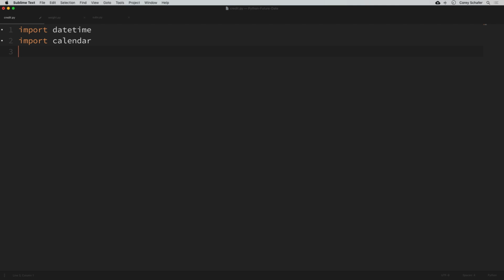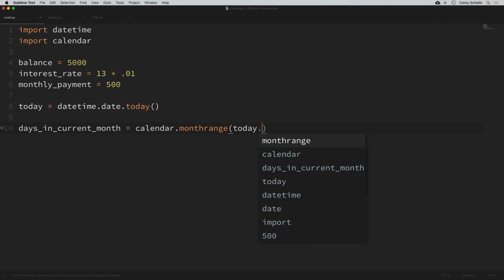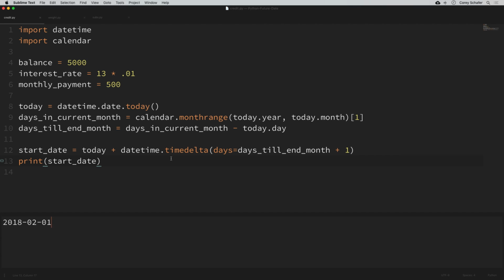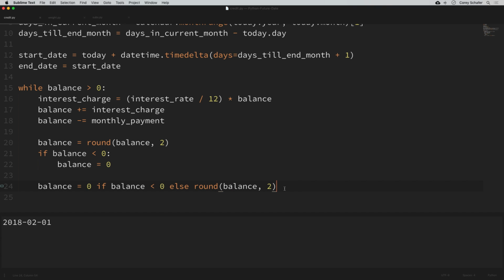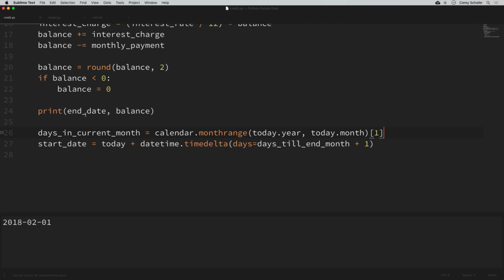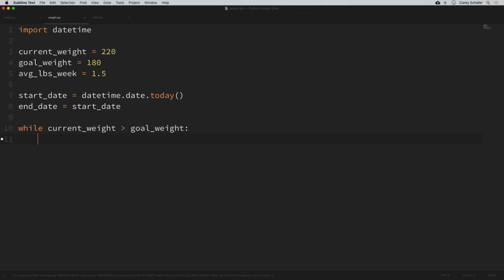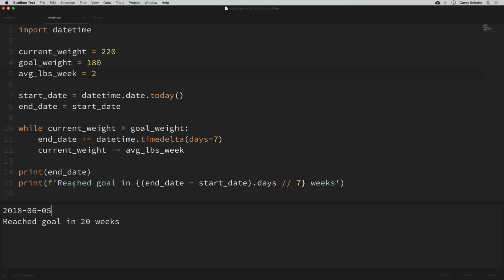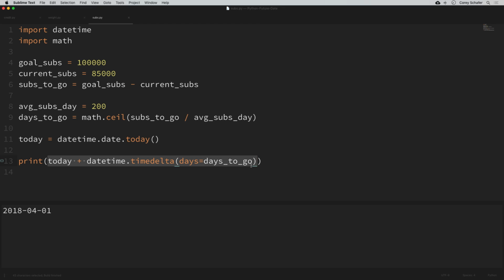Python Tutorial: Calculate Number of Days, Weeks, or Months to Reach Specific Goals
In this Python Programming Tutorial, we will be writing three different scripts to estimate how long it will take to reach certain goals. Our first script will calculate how many months it will take us to pay off a credit card. Our second script will calculate how many weeks it will take to lose a certain amount of weight. And our third script will estimate how long it will take to reach a certain number of subscribers. Let's get started...

✅ Equipment I Use and Books I Recommend: